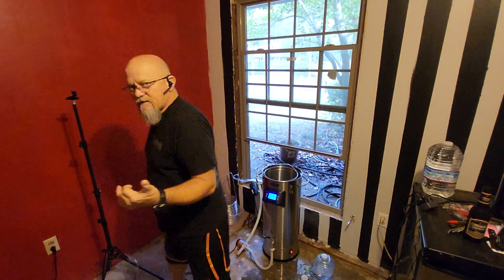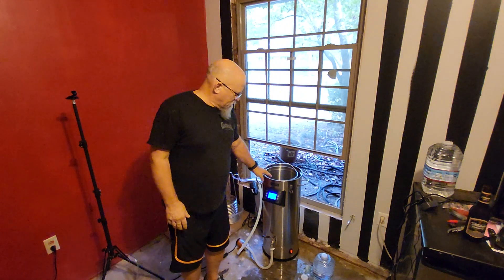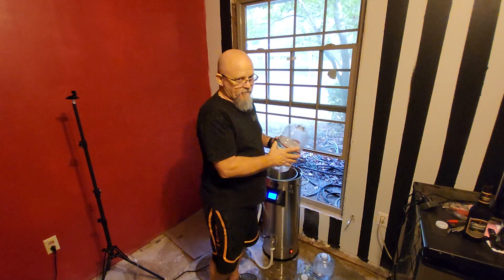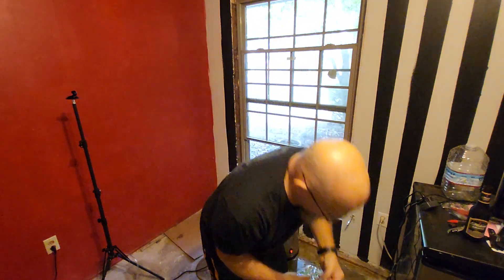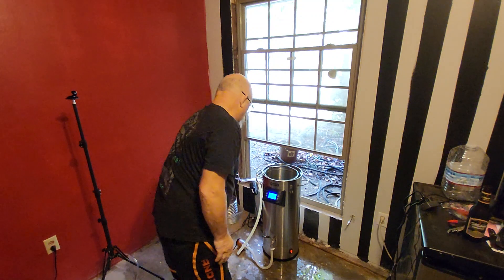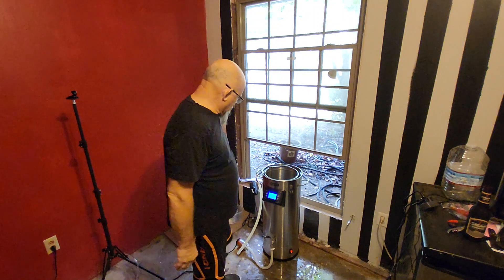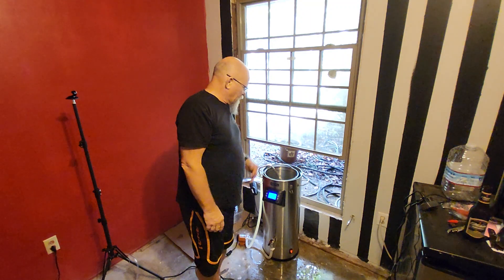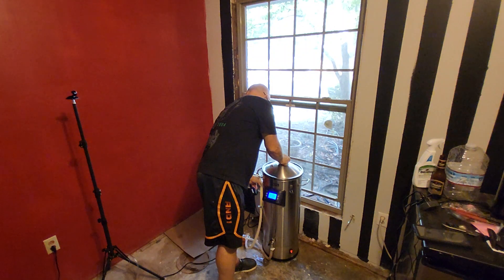Anvil Foundry. 2 nd brew day. Block Party Amber Ale. Let's Brew. (1)